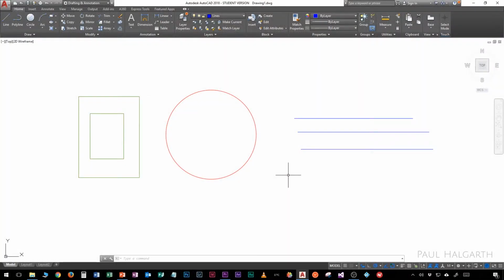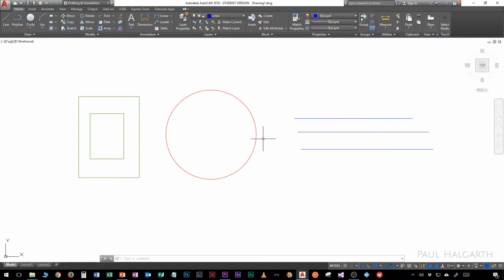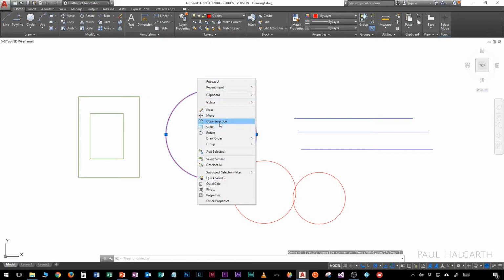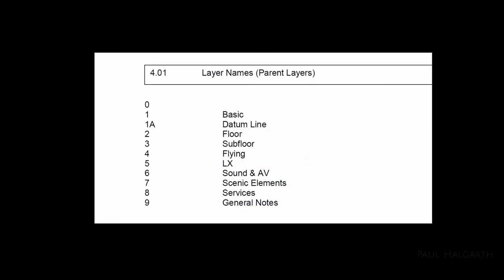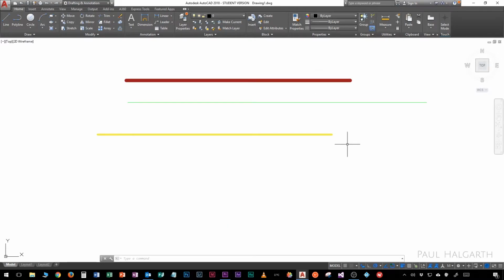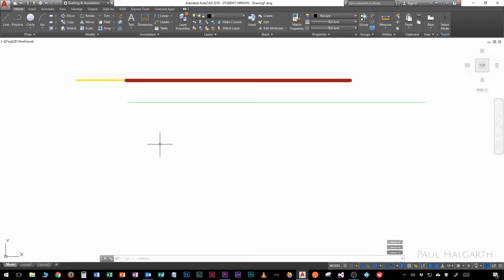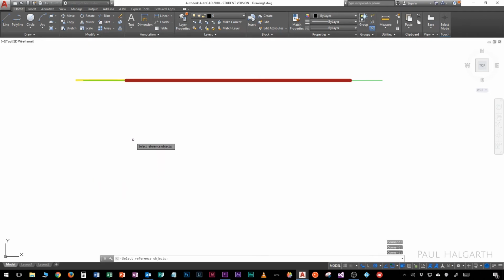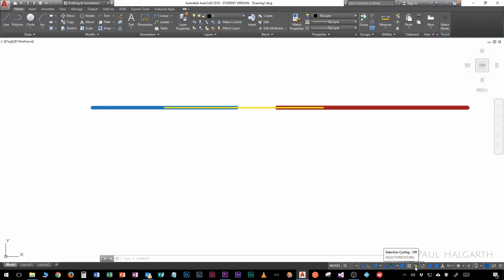9. Add Selected, Select Similar, Bring to Front and Send to Back in AutoCAD